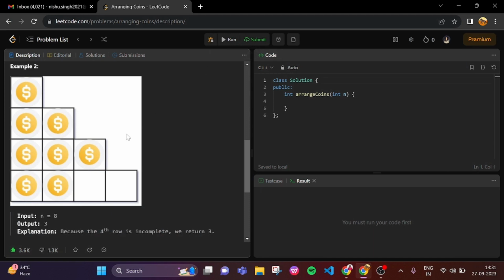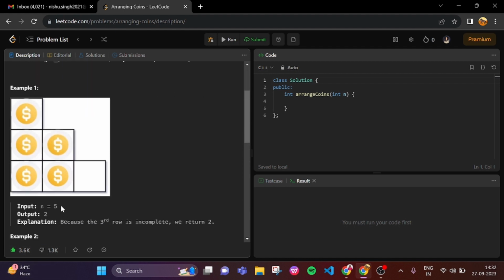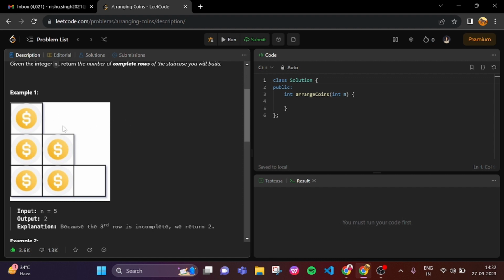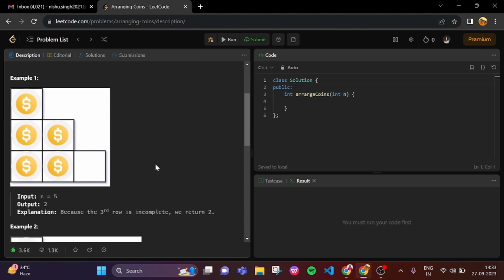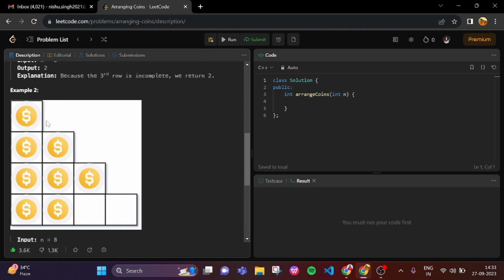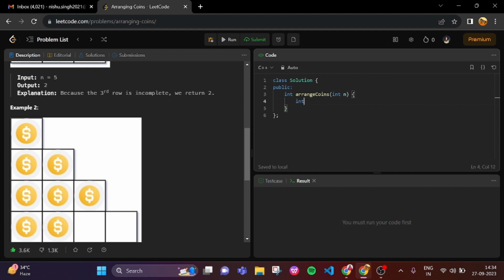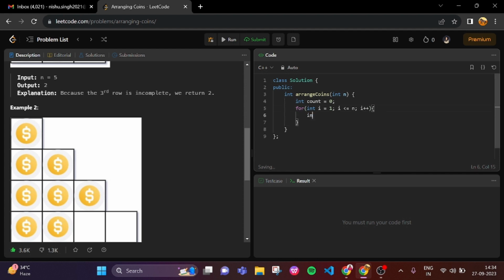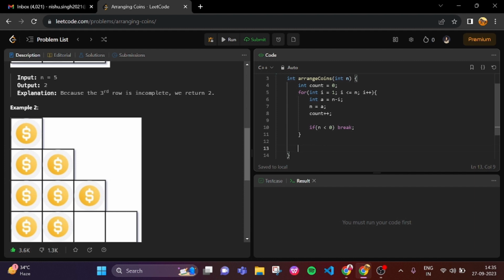How to arrange coins Leetcode problem - 441 C++